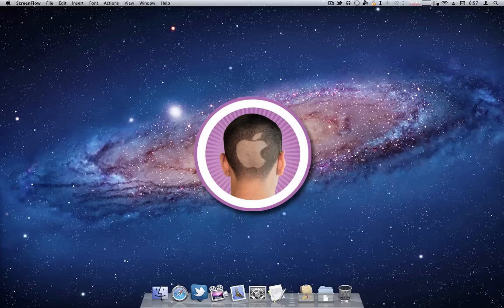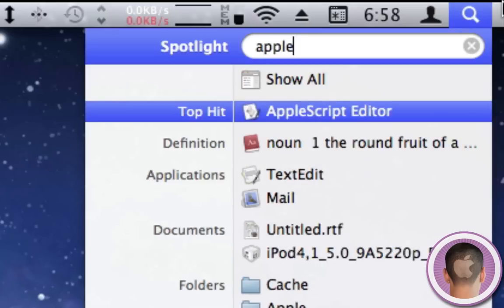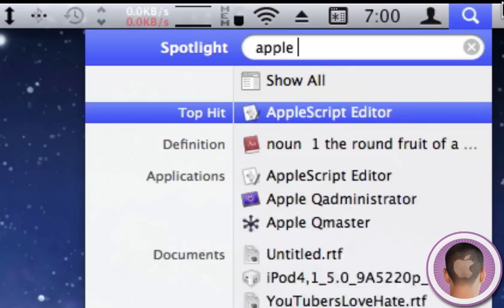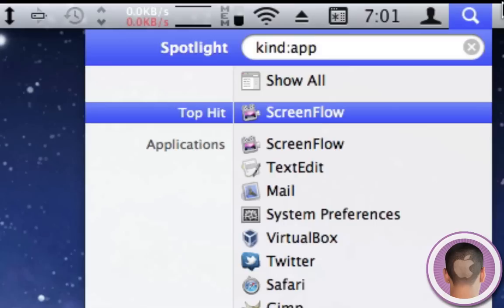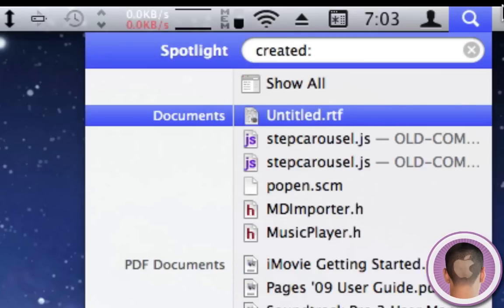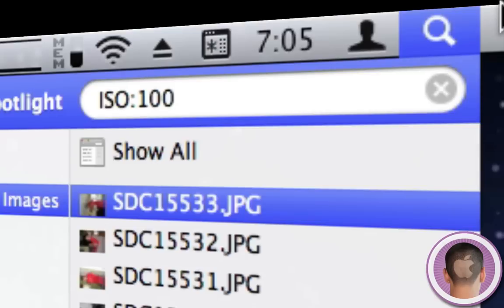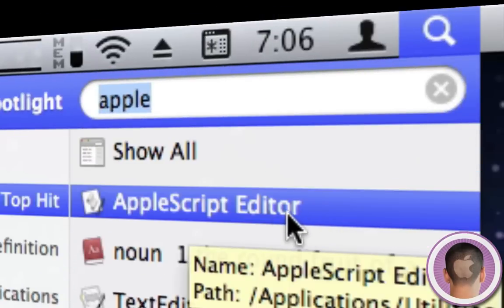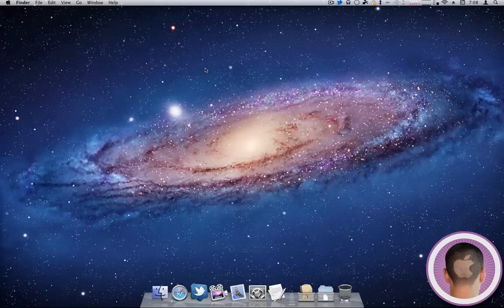Unlock The Potential Of Spotlight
Showing you how to use some of the relatively unknown features of spotlight.

for more video how-tos